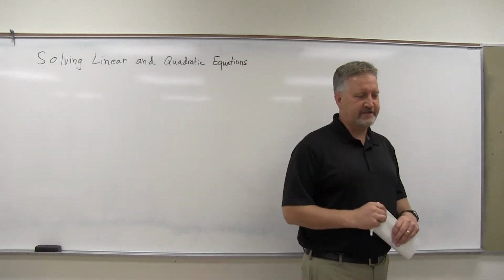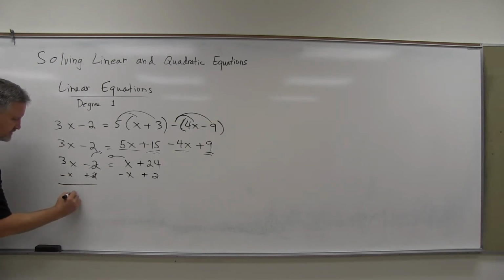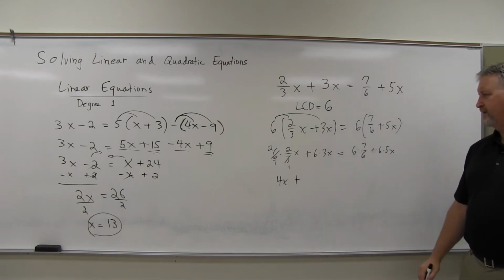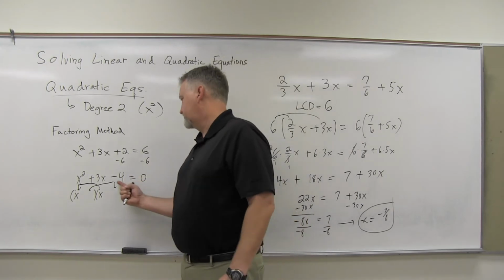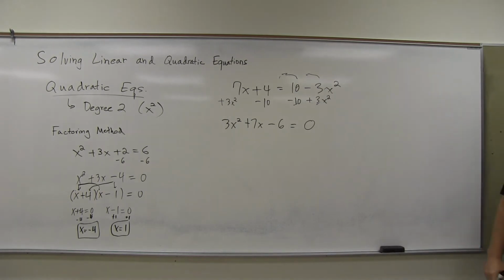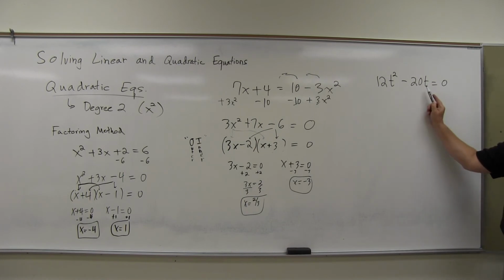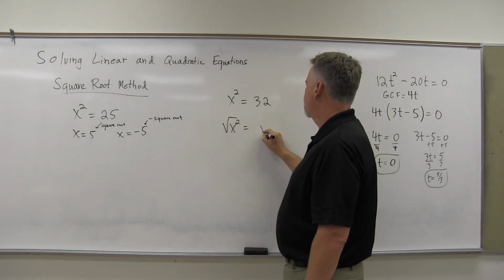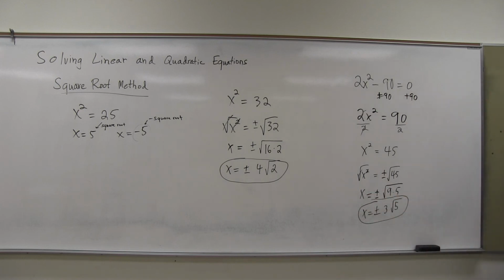MTH 135 Section 1.1 & 1.4 - Solving Linear and Quadratic Equations